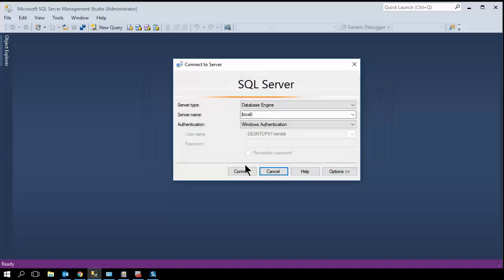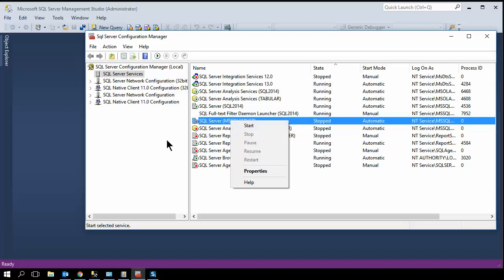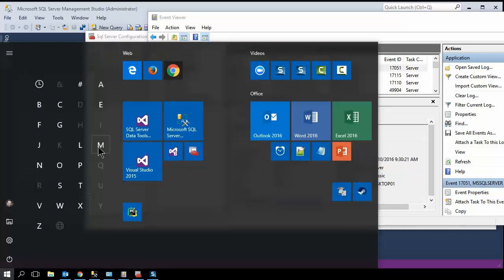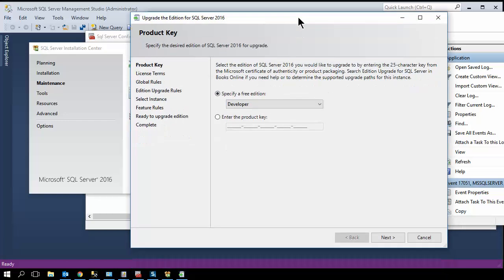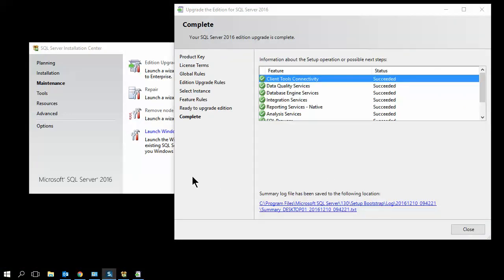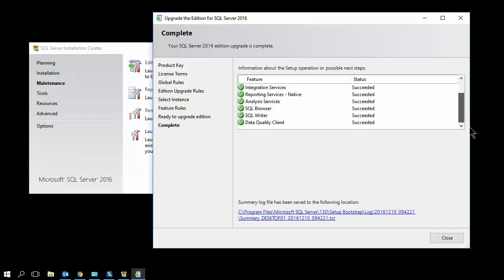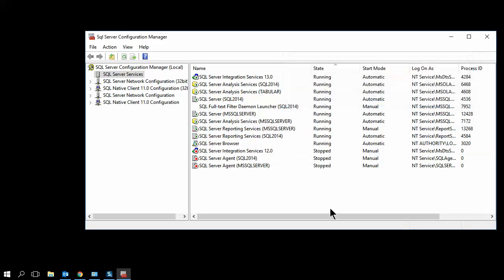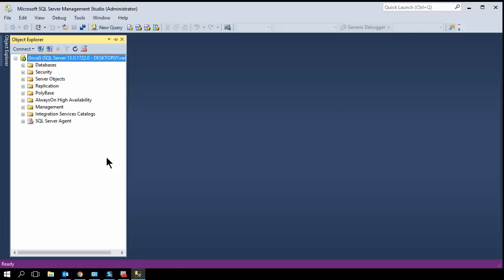SQL Server Stopped Working Today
If SQL Server was working before, but now it won't even start, this video my help. This issue is almost always due to the Evaluation Edition Expiring (even though you thought you were not using that!)